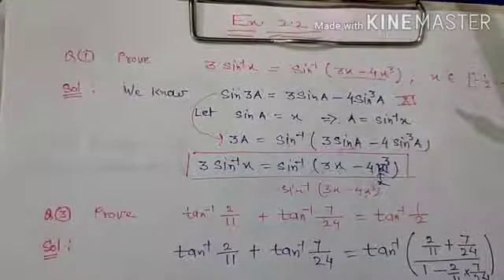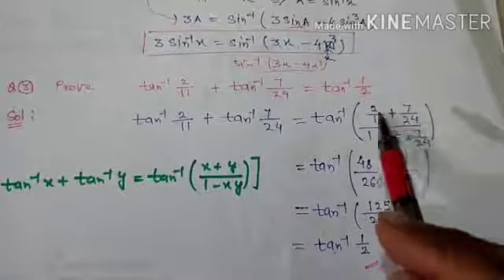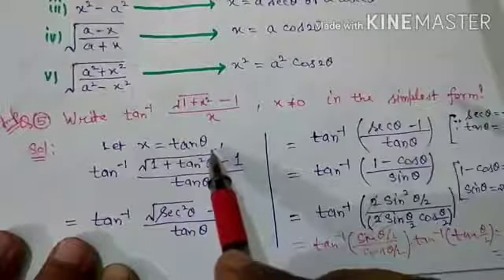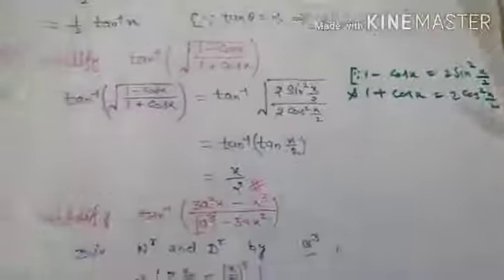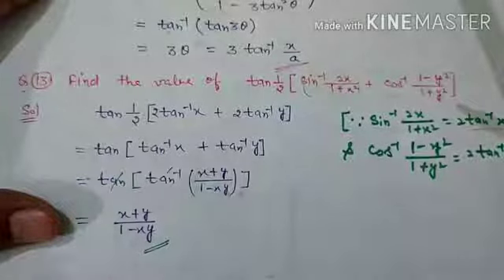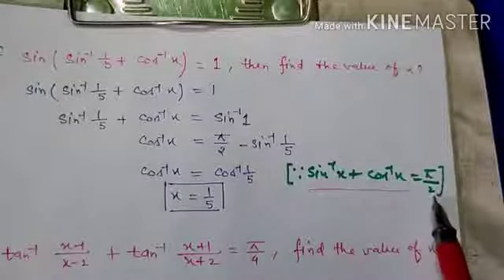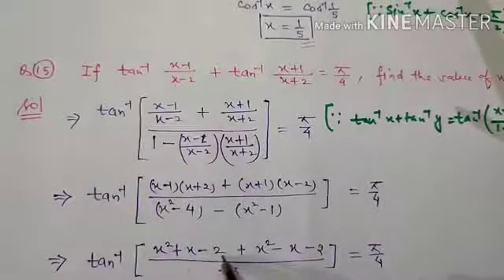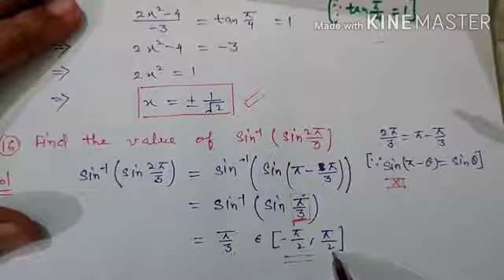Class XII Mathematics Inverse trigonometric function exercise 2.2 Lec 3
Explained by Mr. Anuj Bhalla